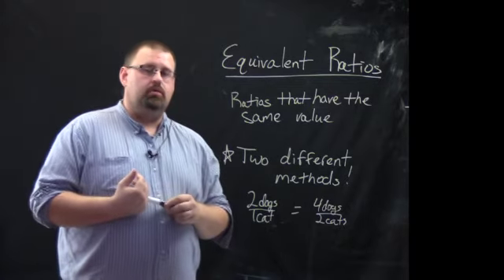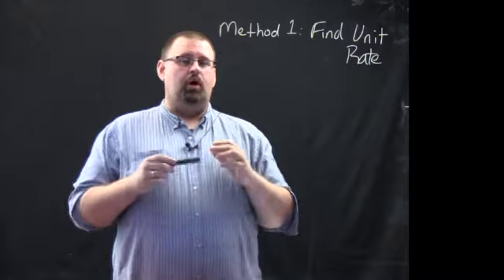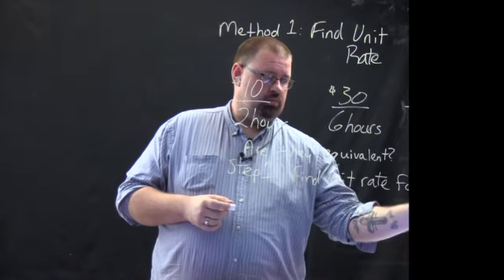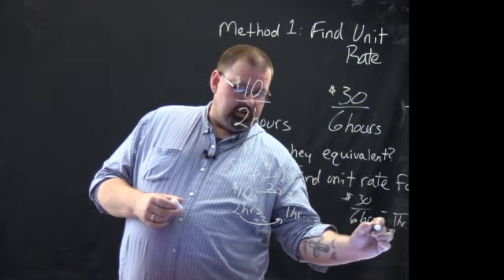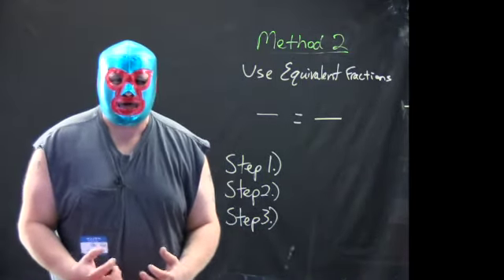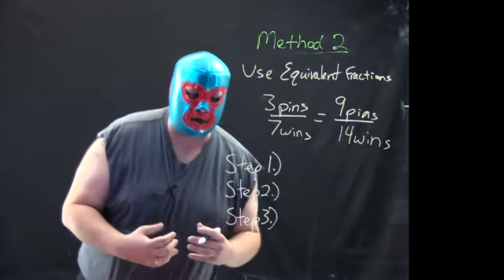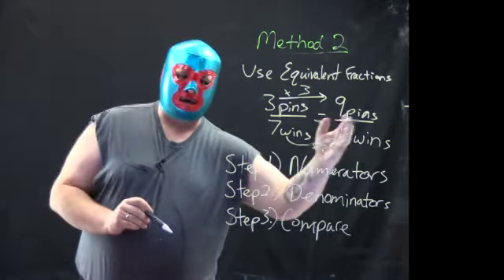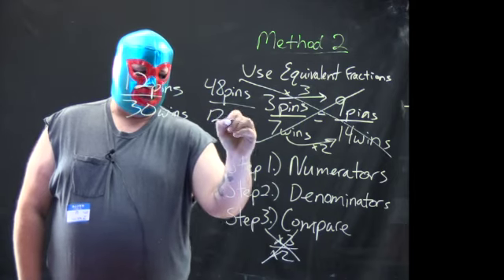Equivalent ratios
This video is about Equivalent ratios